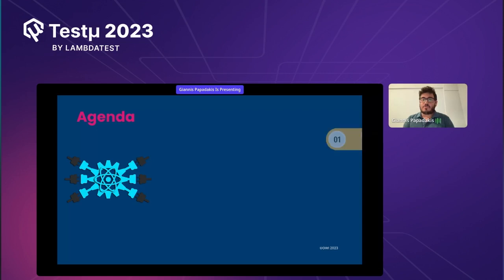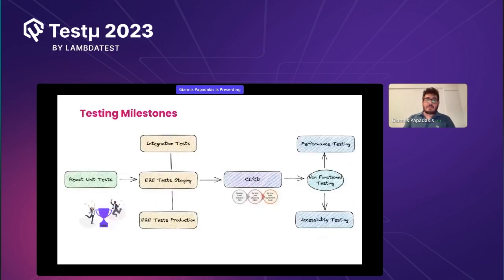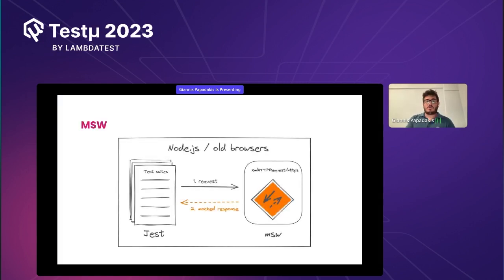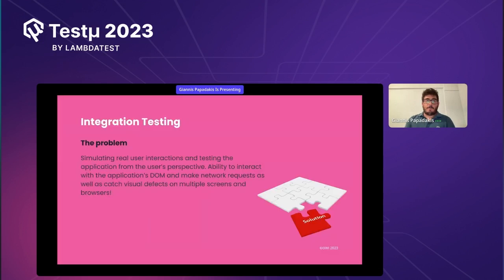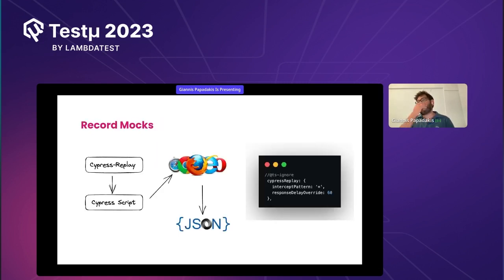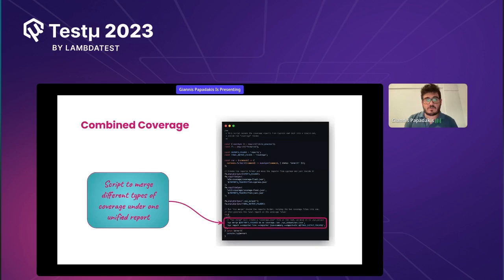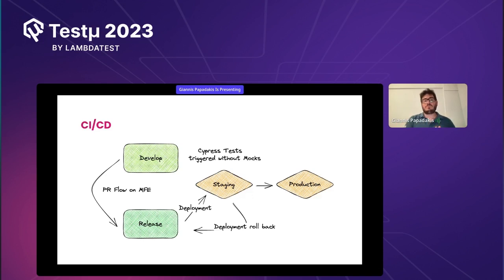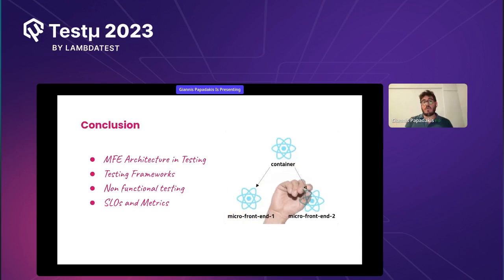Testing Strategies for Micro-Frontends | Ioannis Papadakis | Testμ 2023 | TestMu AI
Discover insights from field expert 𝐈𝐨𝐚𝐧𝐧𝐢𝐬 𝐏𝐚𝐩𝐚𝐝𝐚𝐤𝐢𝐬, Director of QA at GWI, as he delves into the realm of 'Testing Strategies for Micro-Frontends'. Gain valuable knowledge about optimizing your testing approach for micro-frontends. Don't miss out on this session packed with expert guidance!

🚩𝐀𝐛𝐨𝐮𝐭 𝐈𝐨𝐚𝐧𝐧𝐢𝐬 𝐏𝐚𝐩𝐚𝐝𝐚𝐤𝐢𝐬

Ioannis Papadakis has been working in the tech industry for more than 13 years in the field of QA engineering. Throughout his career, he has always pursued to gain knowledge about agile methodologies and agile techniques in testing. He is currently working in GWI as Director of QA, driving and shaping the testing strategy in our market research platform.

🚩𝐊𝐞𝐲 𝐓𝐚𝐤𝐞𝐚𝐰𝐚𝐲𝐬

📍 Understanding of test React MFEs with modern tools like Cypress.
📍 Why do dev teams use Vite over Webpack, and how can Cypress and RTL be configured?
📍 What about code coverage? The audience will understand how to blend in code coverage metrics combined from RTL and Cypress to get some SLOs injected into the pipeline.

𝐕𝐢𝐝𝐞𝐨 𝐂𝐡𝐚𝐩𝐭𝐞𝐫𝐬 👀
00:00 Introduction
47:57 QnA
51:30 Conclusion

📌 𝐊𝐞𝐲 𝐇𝐢𝐠𝐡𝐥𝐢𝐠𝐡𝐭𝐬
✅ 35+ Sessions
✅ 60+ Speakers
✅ 20,000+ Attendees
✅ 2000+ Minutes
✅ Live Q&As